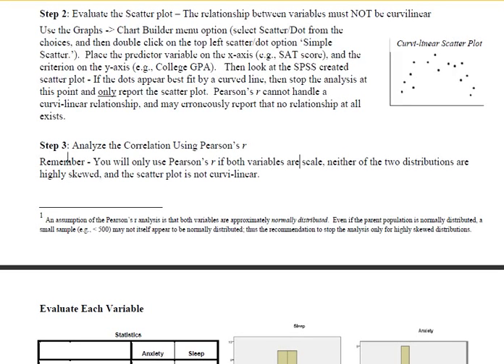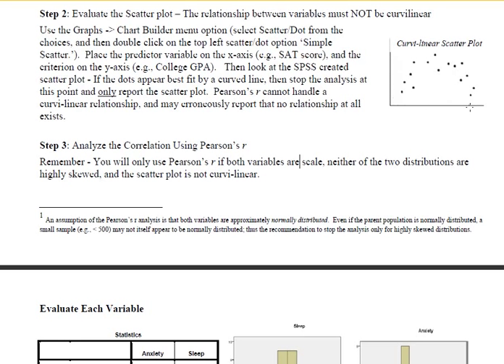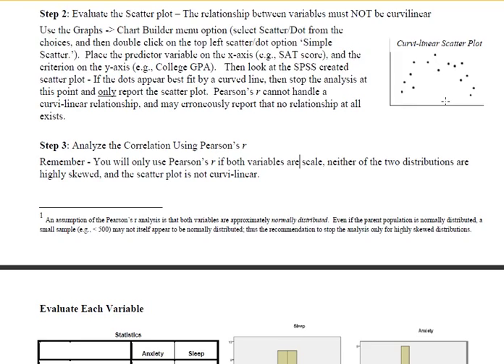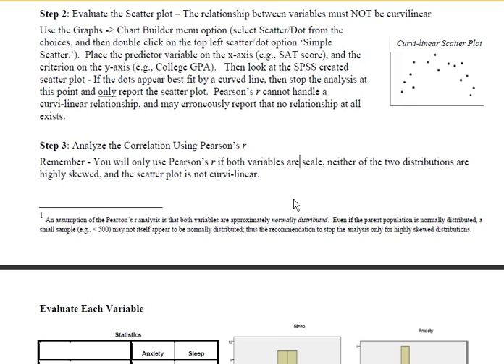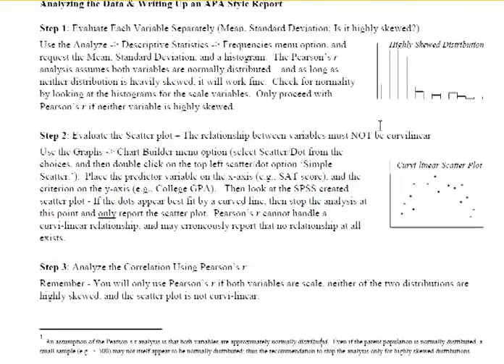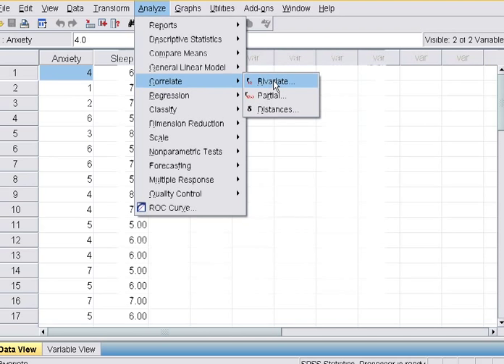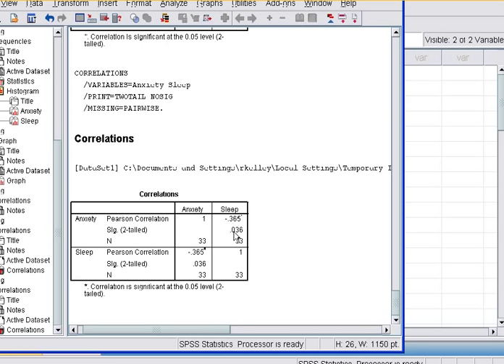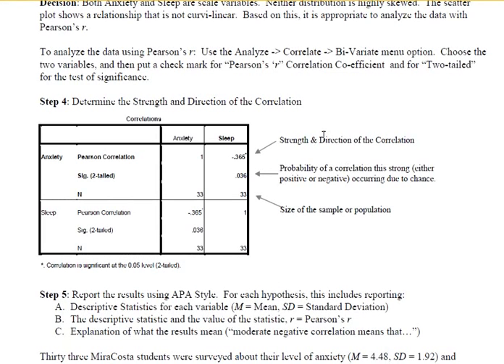Pearson's r (Part 3 - How to Use SPSS and Read Output)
Shows how to use SPSS version 17 to compute Pearson's r and how to read the SPSS output... for [1] the value of Pearson's r, [2] probability of the result being due to sampling error (i.e., if the correlation in the population is zero... what is the probability of getting the correlation in the sample due to chance), and [3] size of group.